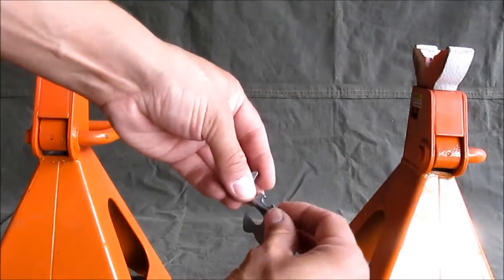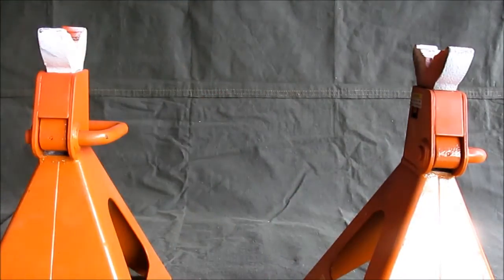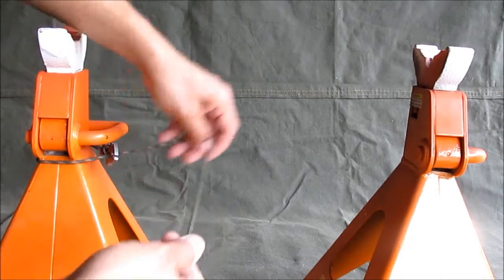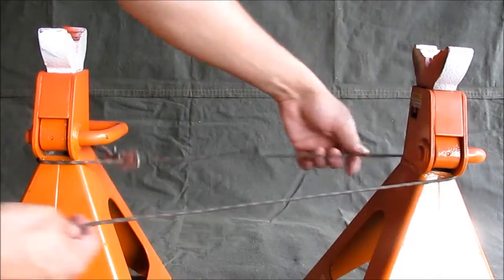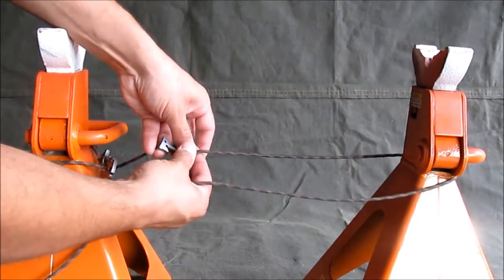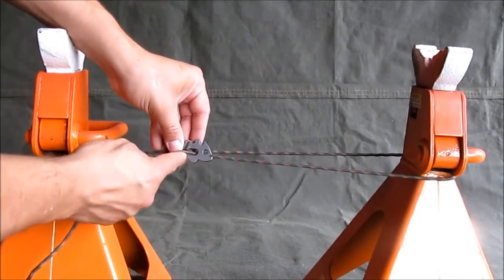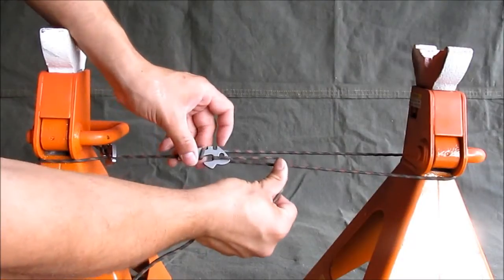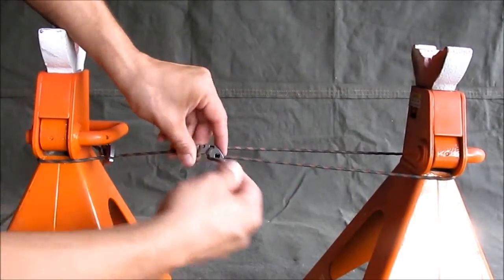Piranha Clothes Line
Set up a clothes line with piranha knotless gear tie.